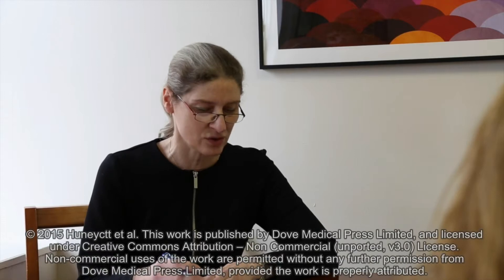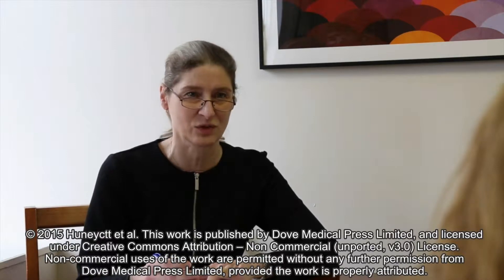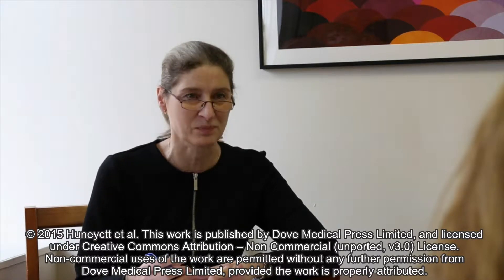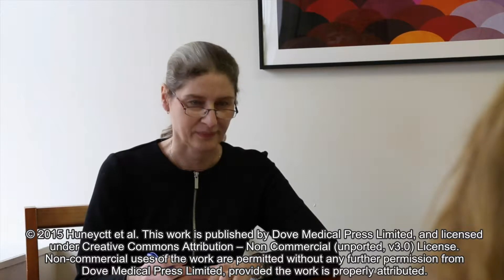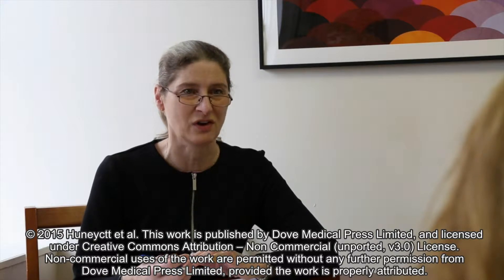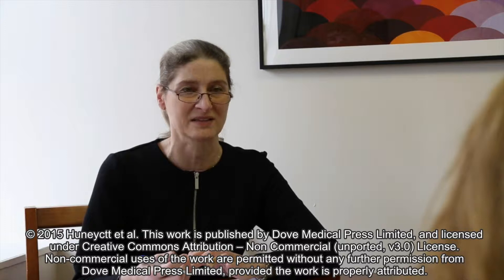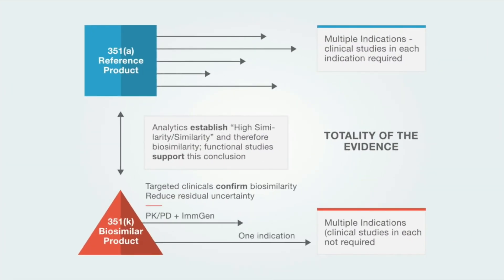Clinical trials in the development of biosimilars – Video abstract [ID 59825]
Video abstract of a review paper “Clinical trials in the development of biosimilars: future considerations” published in the open access journal Biosimilars by Huneycutt B, Gillespie E, Woollett G.

Abstract: A number of biosimilars have been approved in highly regulated markets throughout the world. Biosimilar development follows its own unique path – relying primarily on analytics to compare a potential biosimilar to its reference product and giving a reduced, confirmatory role to clinical trials. In addition, the ability to extrapolate data to support approval for indications without a clinical trial gives this abbreviated pathway potential significant value. In fact, so far, all the approved biosimilars in Europe received approval for all the reference product’s indications. However, this is not the case in other regions. Regulatory agencies of the highly regulated markets agree in general on many principles underlying biosimilar product development and approval, but differ in important aspects as reflected by the data burdens and approval decisions for four classes of products explored in this paper – somatropins, filgrastims, epoetins, and infliximabs. These case studies also highlight some biosimilar sponsor latitude as reflected in the varying clinical data packages submitted to the same regulatory agency for biosimilars to the same reference product. There also exists biosimilar sponsor latitude in deciding whether to use the biosimilar pathway at all or seek approval through the stand-alone biologics regulatory pathway. This, of course, is a commercial decision based on the weights each biosimilar sponsor gives to the various risks and benefits for each option, for each product, and for each market. Further, it remains an open question whether a single, biosimilar development plan for global commercialization can be used to satisfy each regulatory agency.